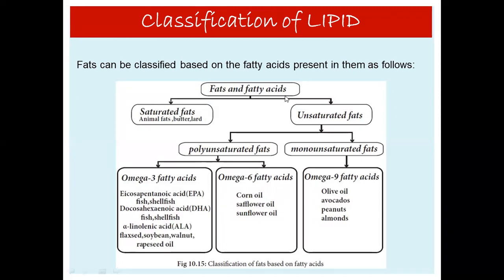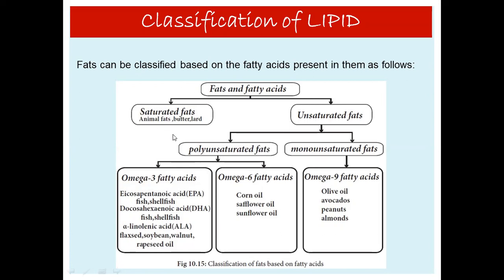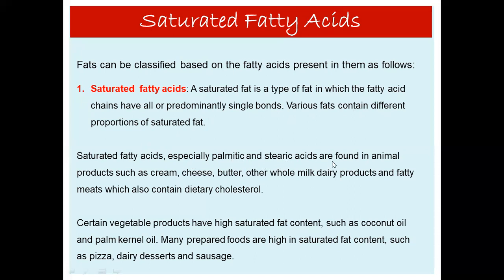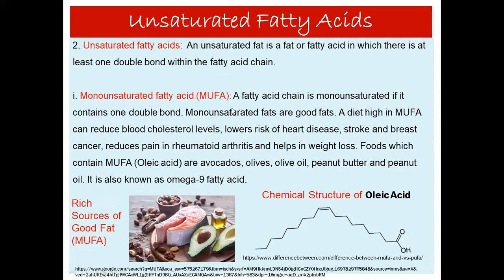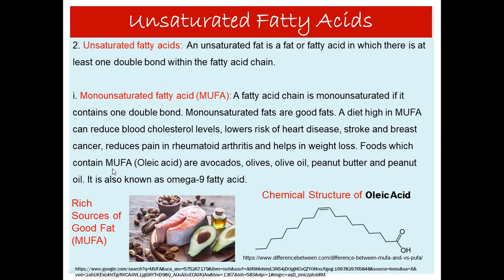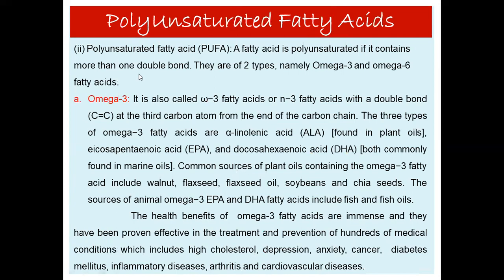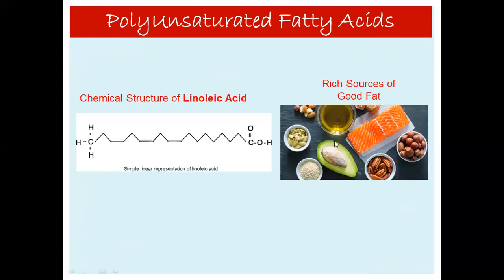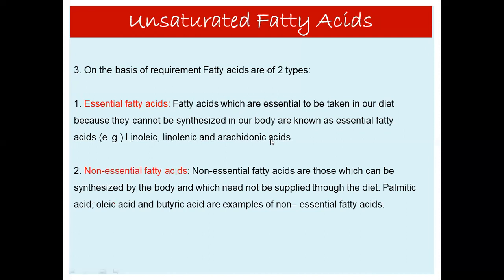Classification of lipid 2